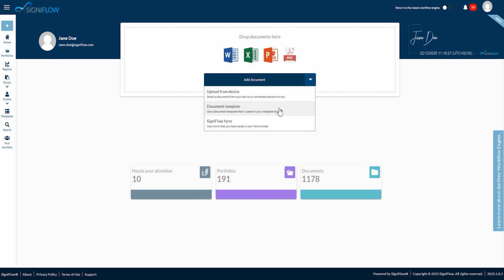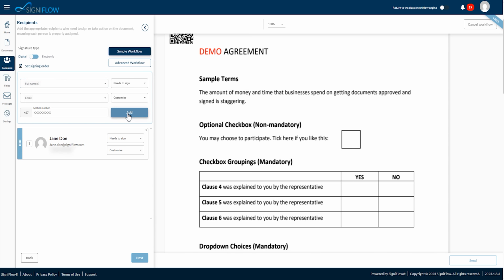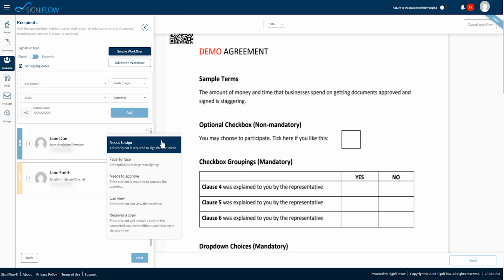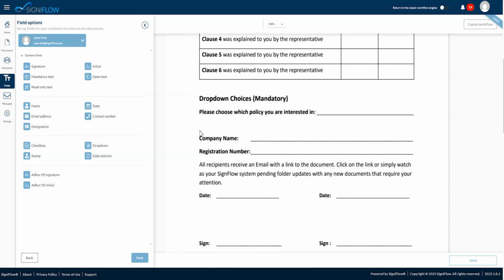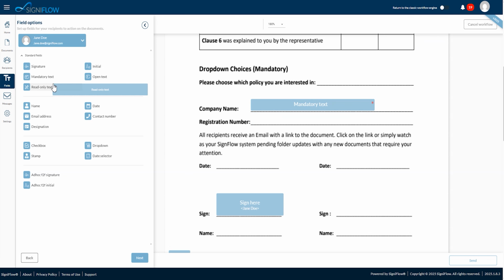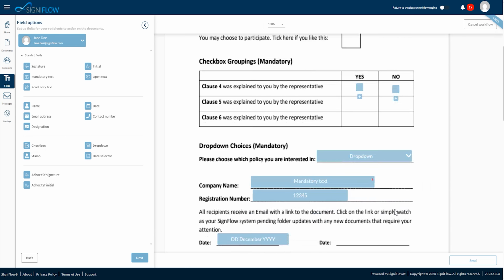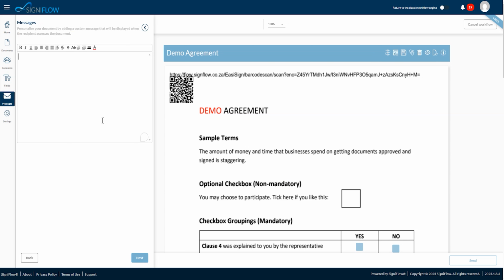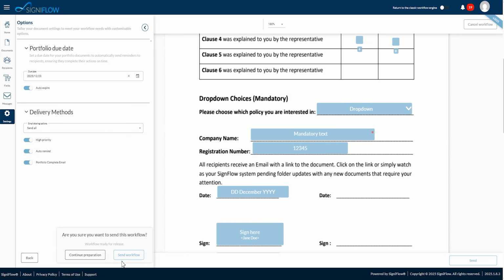Training Overview Part 2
Welcome to SigniFlow Academy.

In Part 2 of our 3-part training series, we take the next step by showing you how to upload documents and send them for signature with confidence and control.

What you’ll learn in Part 2:

• How to upload documents from your device or use templates
• Setting up portfolios and preparing documents for signing
• Adding recipients and defining their roles (signers, approvers, viewers)
• Creating sequential, parallel, and group workflows
• Using face-to-face signing for in-person interactions
• Adding and customising fields such as signatures, initials, text fields, and checkboxes
• Setting validation rules and required fields
• Using auto-filled user information fields for efficiency
• Saving templates for repeat workflows and document structures
• Adding custom messages, due dates, and priority settings
• Enabling automatic reminders and managing email notifications

This video helps you move from setup to action, giving you the tools to send documents efficiently while maintaining full control over your workflow.

Time Stamps

00:00 - 00:14 Intro
00:15 - 00:39 Different ways to upload documents
00:40 - 01:07 Document prepper
01:08 - 01:24  Add document placeholders
01:25 - 02:30 Adding Recipients
02:31 - 04:08 Assigning roles to Recipients
04:09 - 04:58 Group workflow setup
04:59 - 05:13 Parallel workflow setup
05:14 - 05:24 Document Fields
09:13 - 09:44 Saving fields as a template
09:45 - 10:02 Adding recipients as templates
10:03 - 10:17 Applying templates
10:18 - 10:31 Adding a custom message
10:32 - 11:10 Assigning due dates and reminders
11:10 - 11:31Complete email
11:32 - 12:01 Email delivery methods
12:02 - 12:21 Outro

to see how recipients sign documents and how the process is completed.